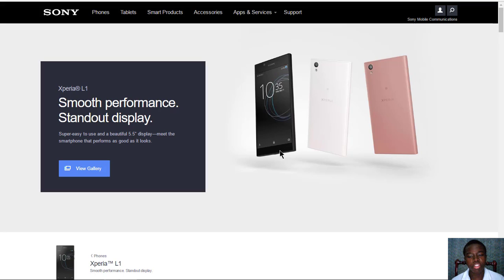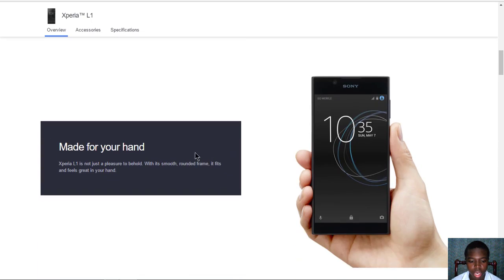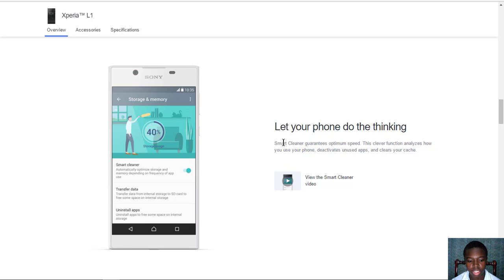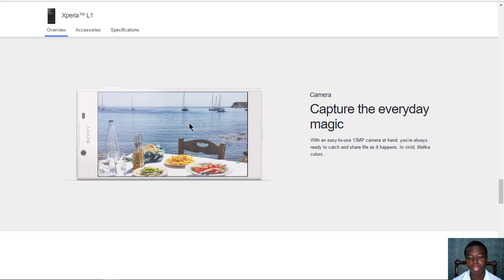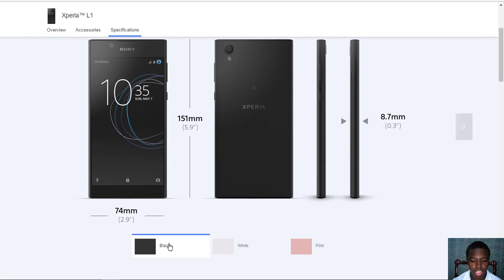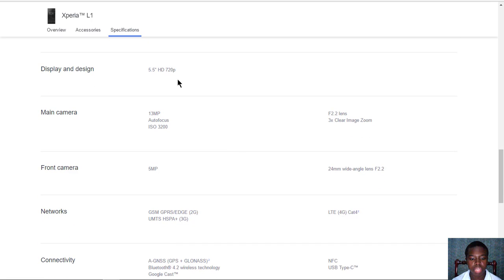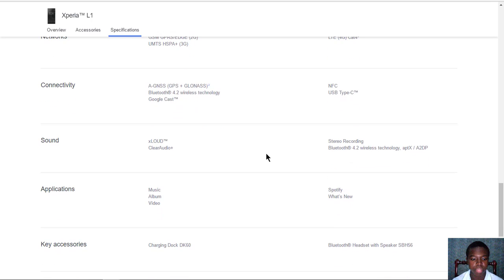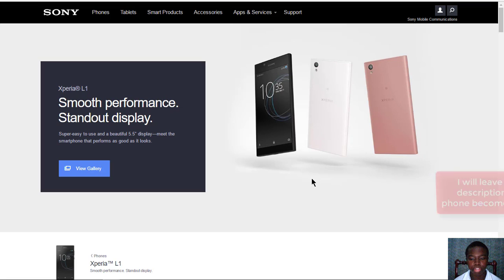Sony Xperia L1 (Full Specs)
The full specs,features & overview of the Xperia L1.